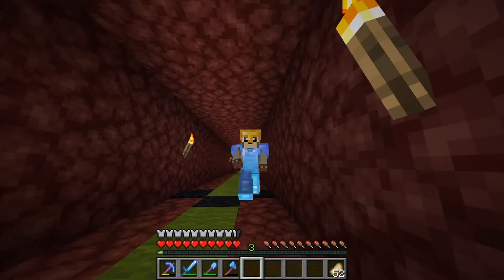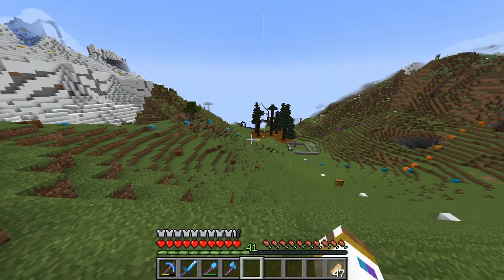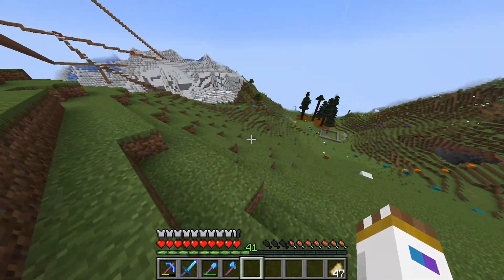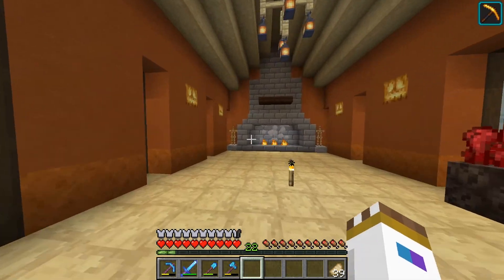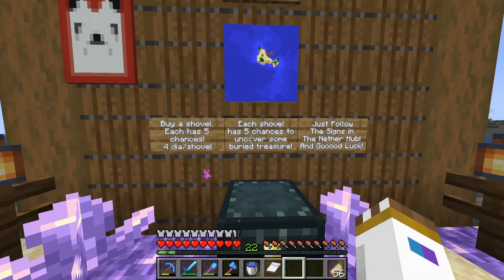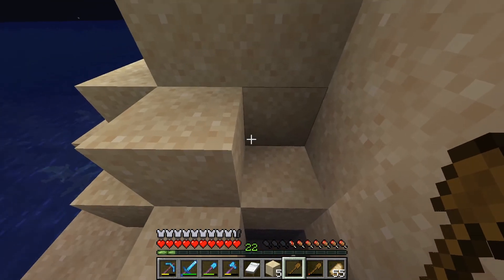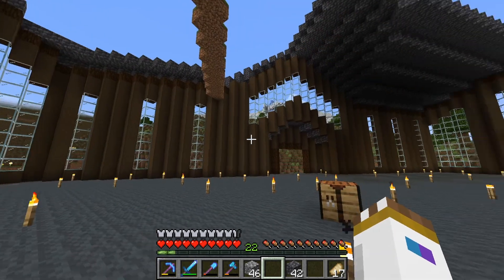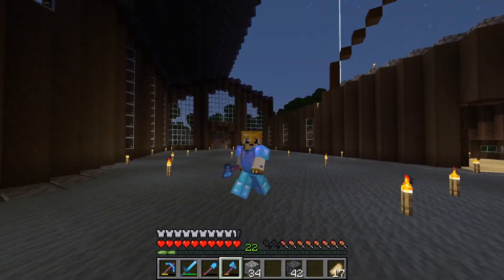Cornerstone SMP 2 [06] Lodge Construction!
Today we work on the ski lodge, and also check out DecisiveTV's mini game!

It helps my channel out a lot and is always appreciated!

Other Members-

Tags [Ignore]